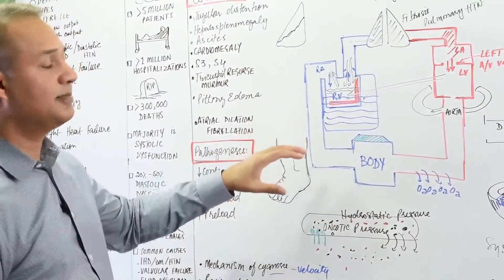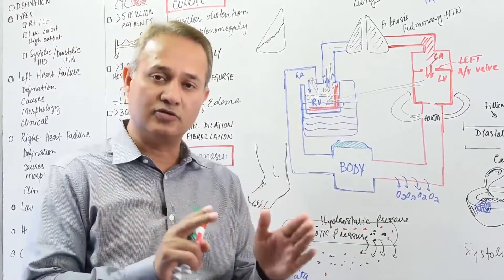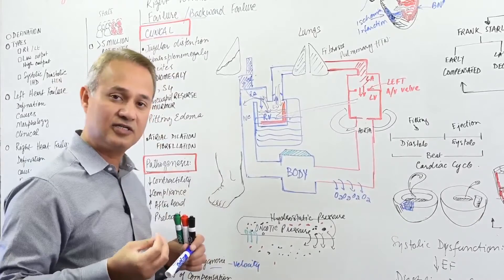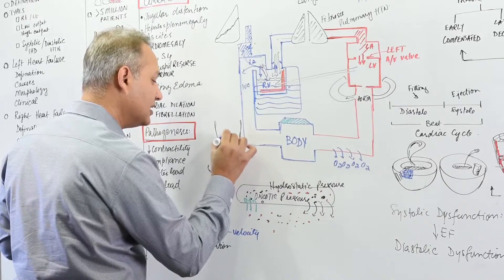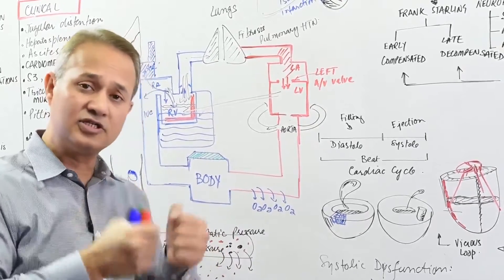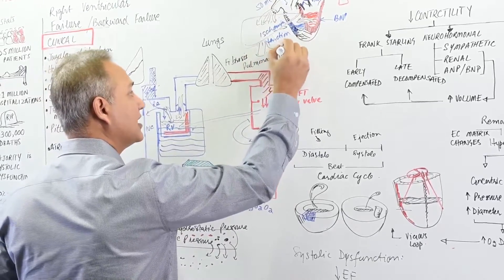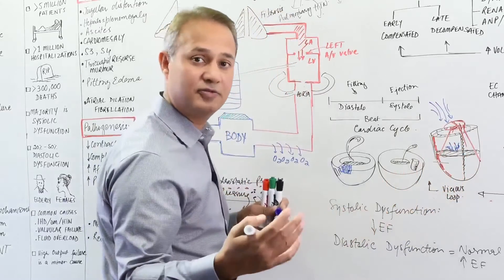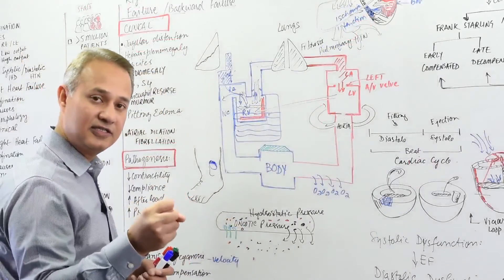Right heart failure, clinical signs and symptoms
This video is part of a series of topics about right heart failure. Dr. Mobeen discusses the following topics:
* Why is right heart failure a disease with signs and left heart failure a disease with symptoms?
* Cause of hepatosplenomegaly.
* Cyanosis intensity in right heart failure.
* Jugular vein distension.
* Pitting edema and type of fluid forming the edema.
* Gravitational edema
* Cause of tricuspid regurge in the right heart failure
* Hepatojugular reflux
* Cause of ascites in the right heart failure
* S3 and S4 gallop
* Cause of the S3 and S4 gallop ...